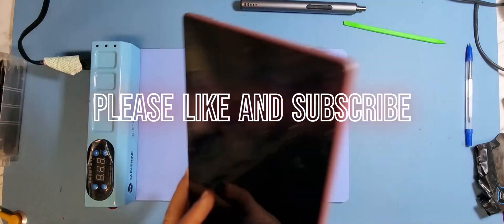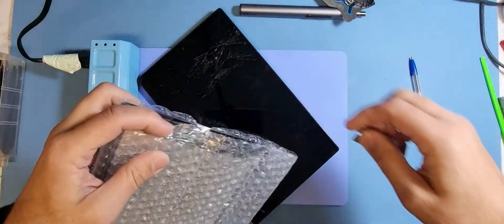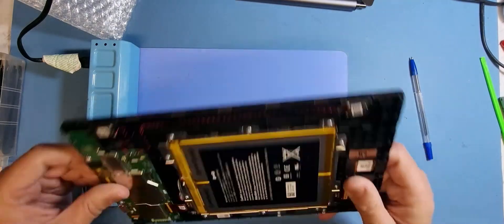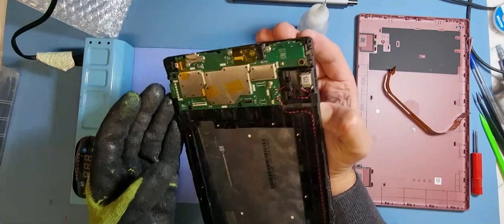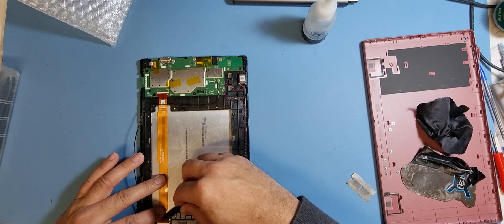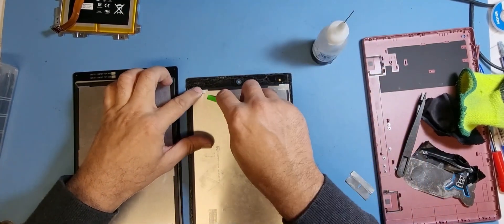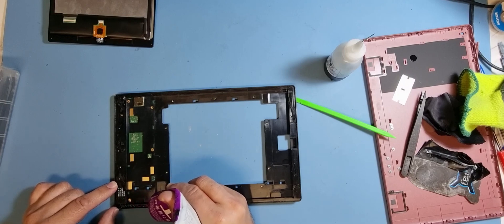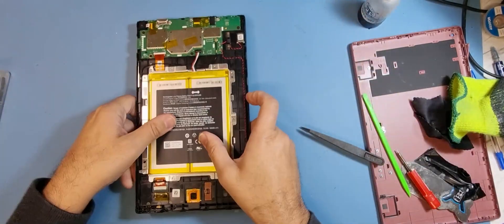Amazon Fire HD 10 LCD Screen Replacement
An in depth video showing you how replace a broken LCD Screen on a Amazon HD10.

Links to all the products I use across many of my repairs

Heat Pad

Solder Station

Solder Pump

opening tool

Electronic Screwdriver

Thermal Paste

Cotton Buds

Macbook tool

Screen Cleaner